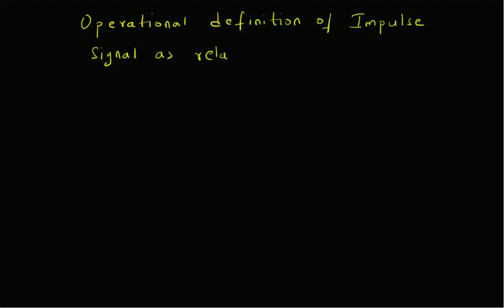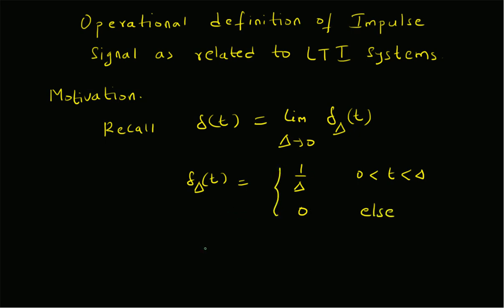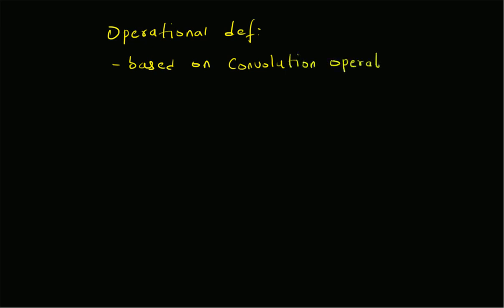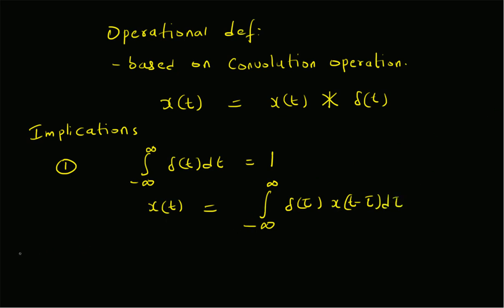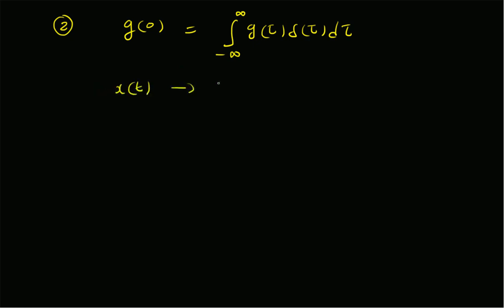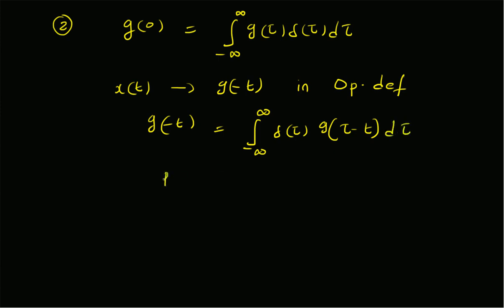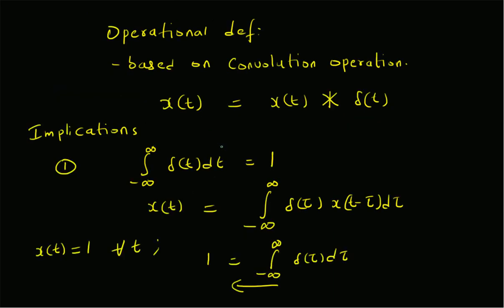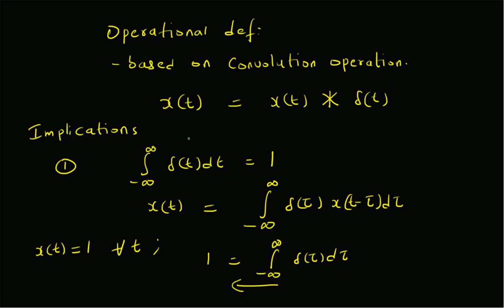Operational definition of impulse signal for LTI systems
Operational definition of impulse signals for LTI systems based on the convolution operation